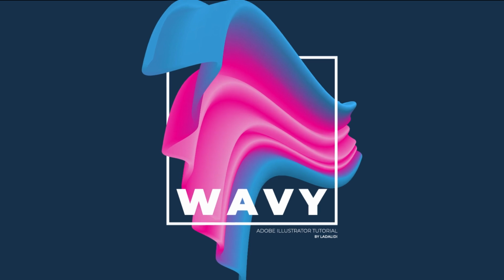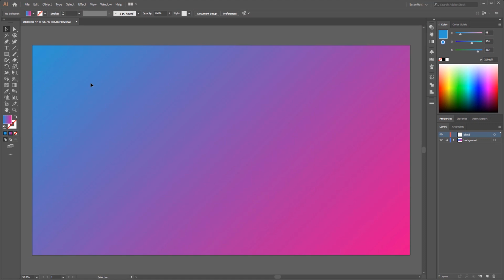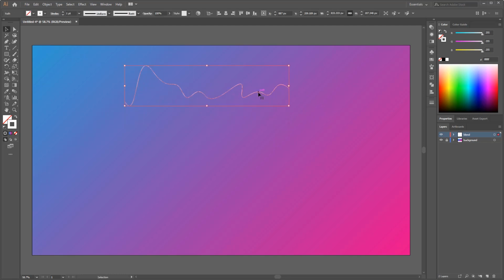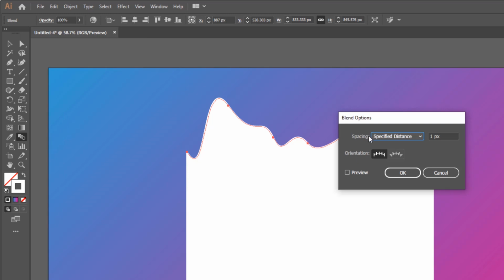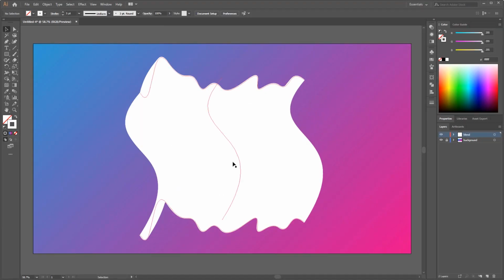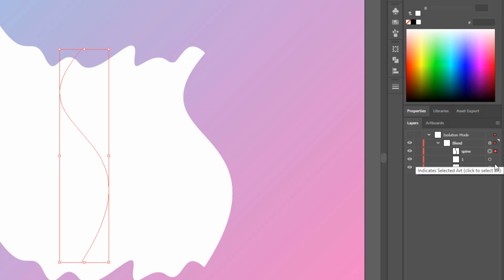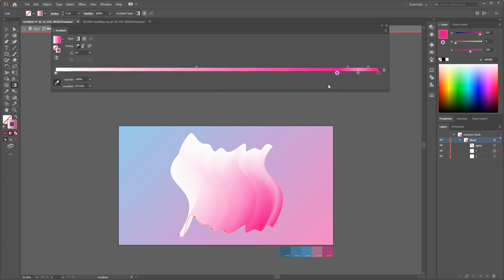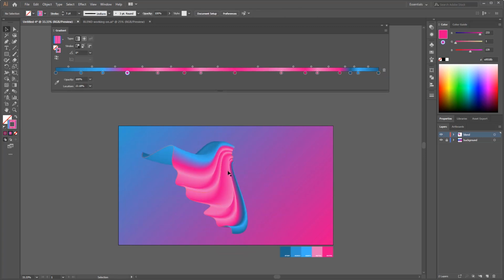How to Create Abstract Background Flying Silk in Adobe Illustrator With Blend Tool | EPS.04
LADALIDI | Let's Create

This is my fourth video tutorial about blend tools. And for this time I will show the process of creating graphic elements that resemble colored waves. In this process, only blend and gradient tools are used to create graphic elements like this. What I will show in this tutorial, is just a basic concept in general, to create something like this. The rest, it depends on all of you, to create graphic elements more than this, using only a the blend tool.